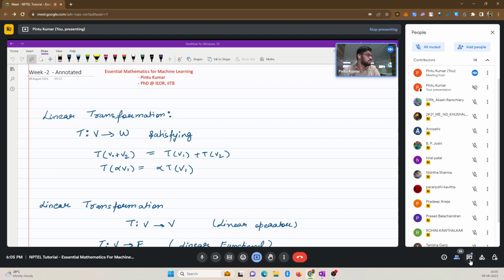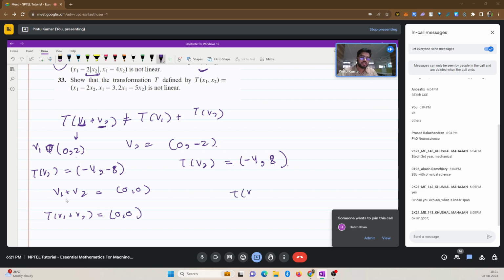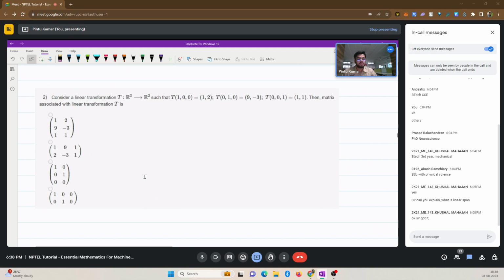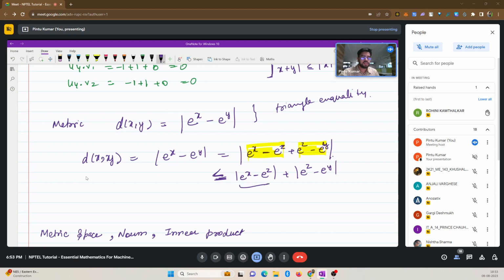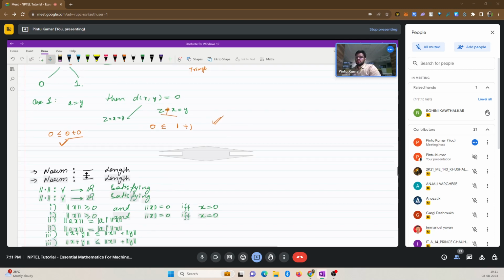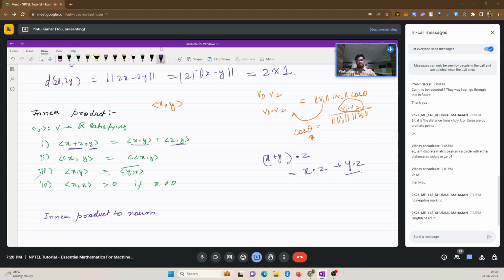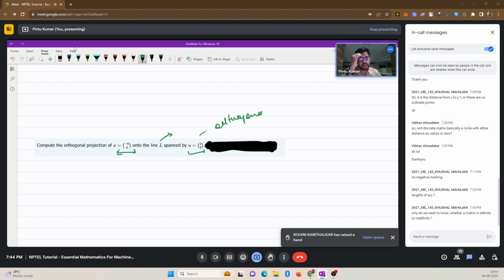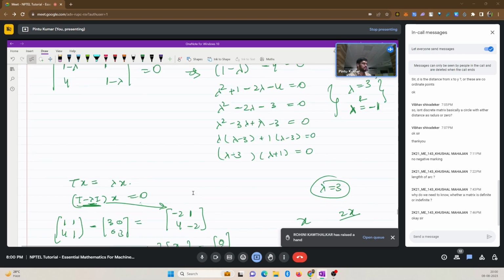NPTEL Essential Mathematics For Machine Learning Week 2 Tutorial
Week 2 live session for a series of tutorials for the course Essential Mathematics For Machine Learning. The course is offered on swayam (NPTEL) in the academic session of autumn 2023-24.

Topics covered here are: Linear Transformation, Matrix Representation of Linear transformation, Metric definition, norm and inner product, Eigen value and Eigen vector.